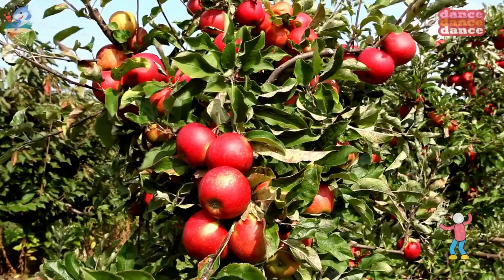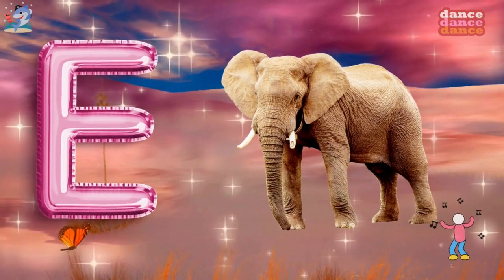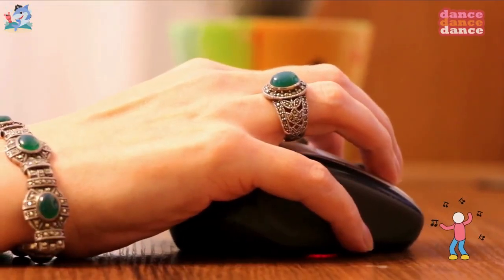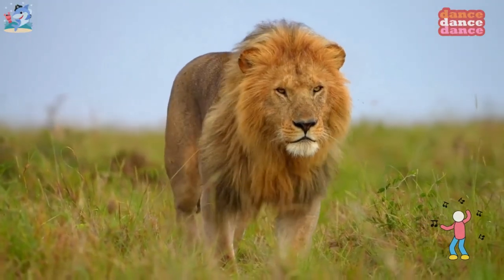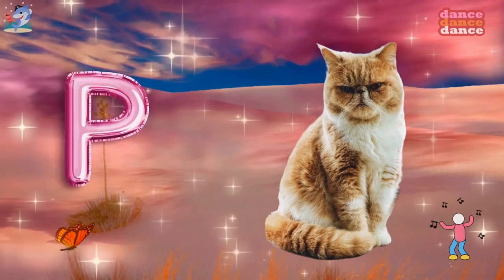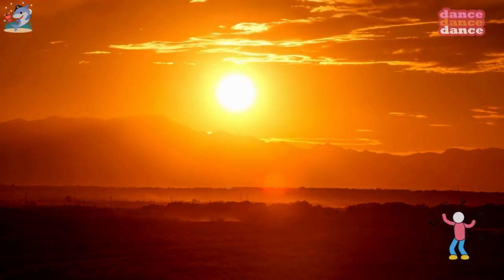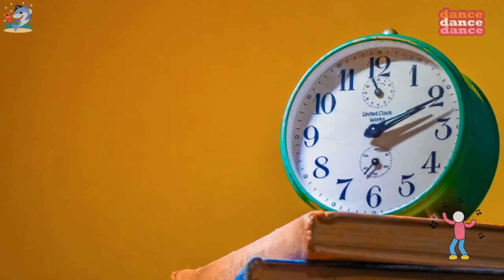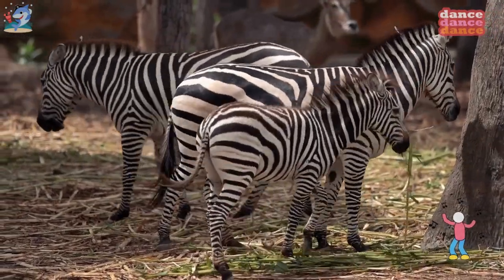ABC Phonics Song - A For Apple - B For Ball - ABC Alphabet Songs with Sounds for Toddlers